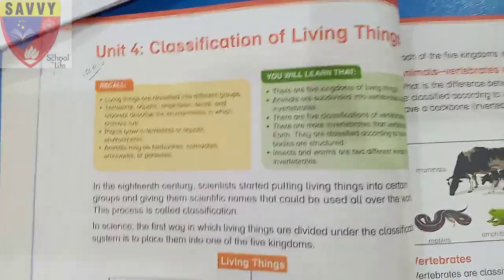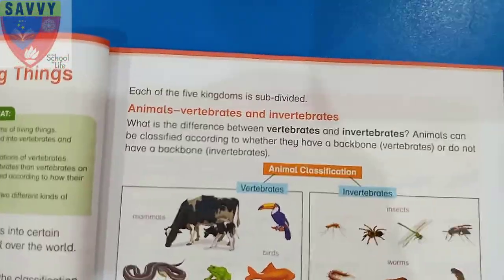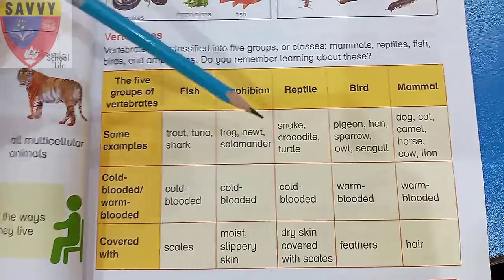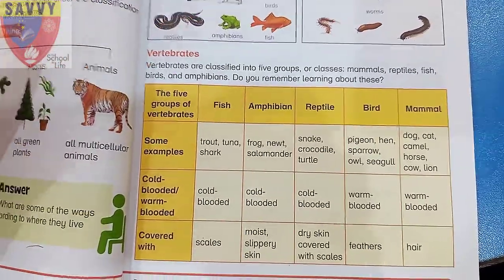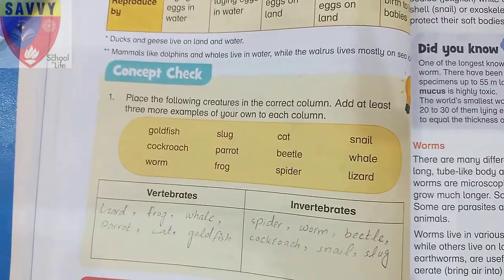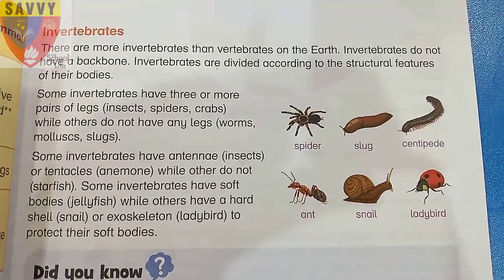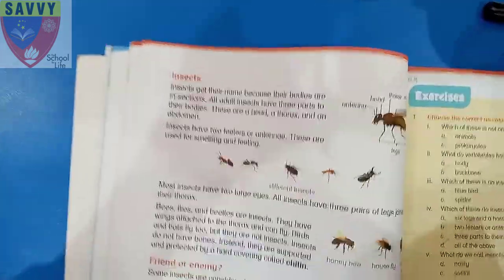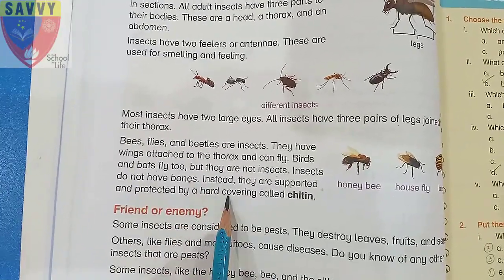Science grade 5 lecture 9(unit#4 reading)